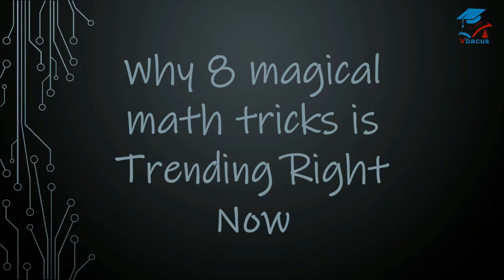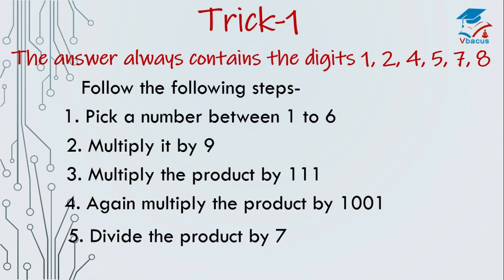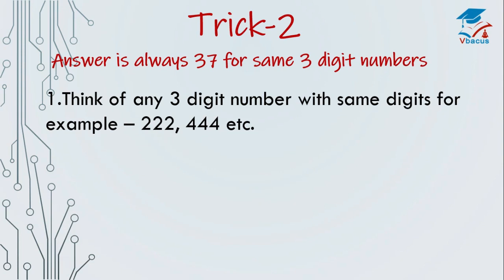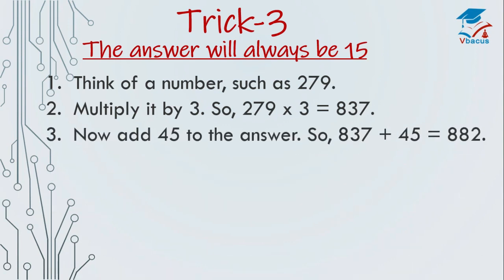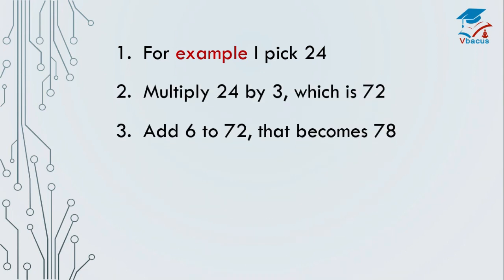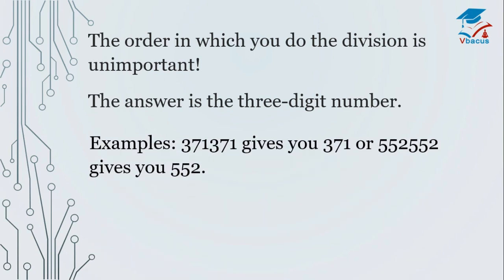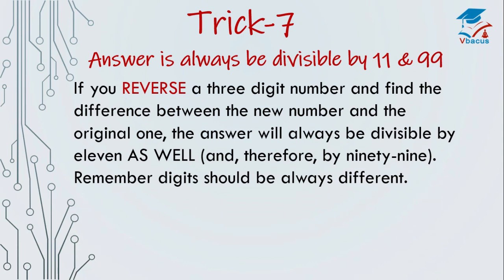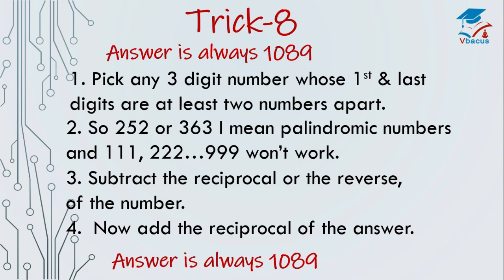vbacus Why 8 magical math tricks is Trending Right Now II Incredible Math Magic Tricks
These are astounding math magic tricks that seem impossible! Learn the tricks, but also learn exactly how they work! By following this video you will learn how to make math magic tricks of your own! Have you ever heard of math magic tricks like "Start with a number, multiply it by 3, add 6, divide by 3, now subtract your original number. The answer is 2!" In this video I explain how this and other math magic tricks work!